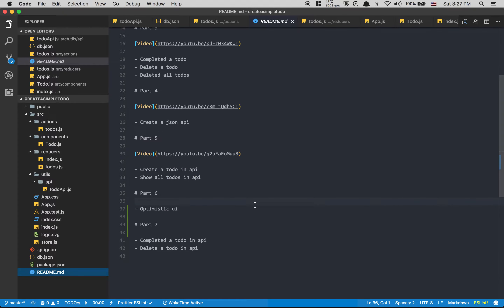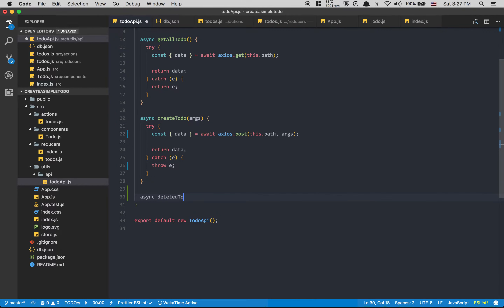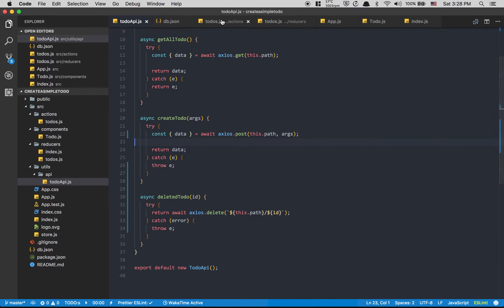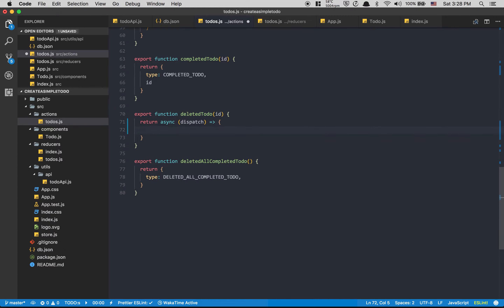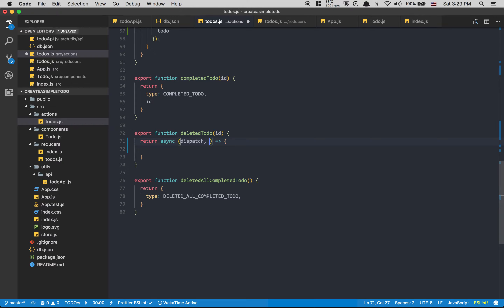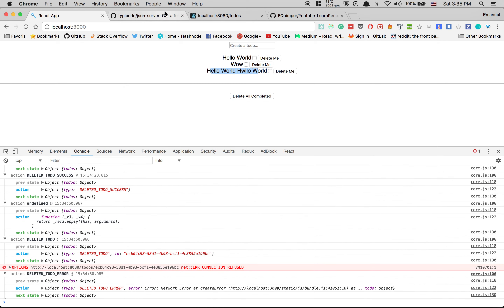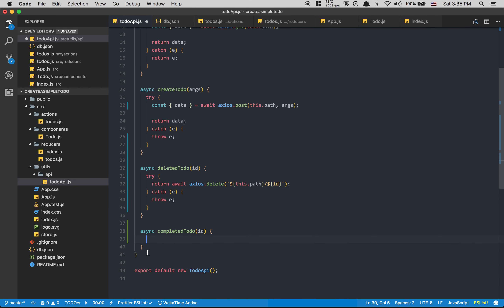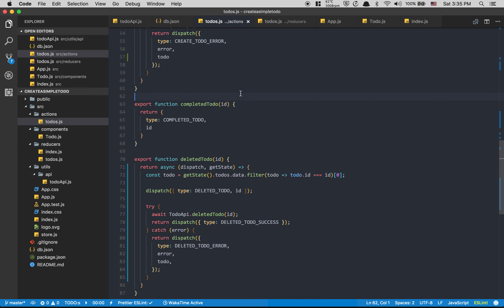Learn Redux Together [Part: 7]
In this part I add the delete todo function and I make it optimistic.